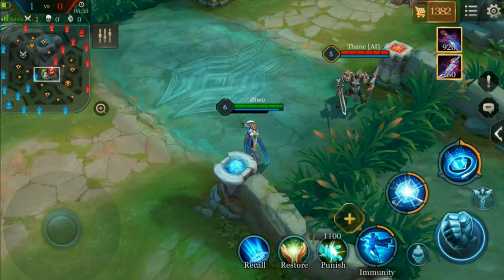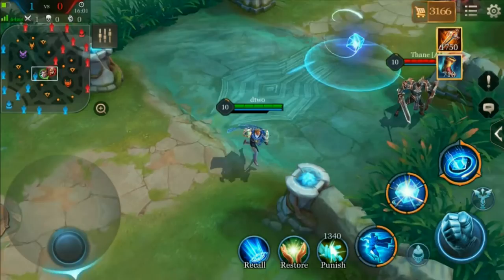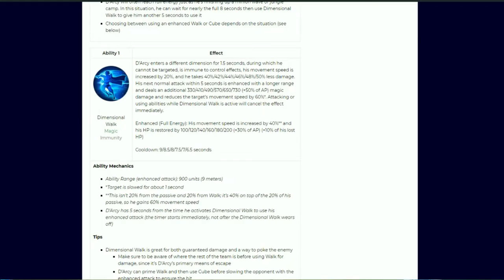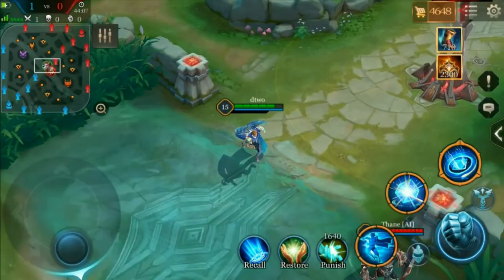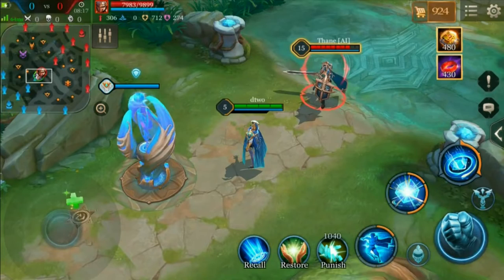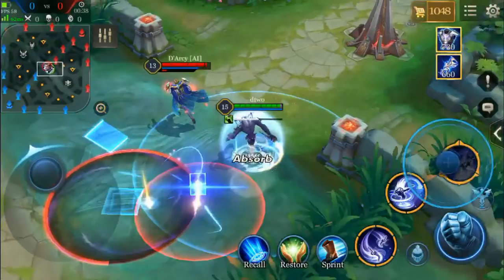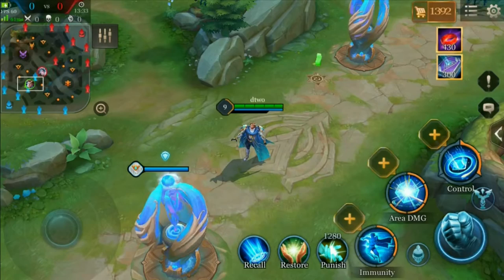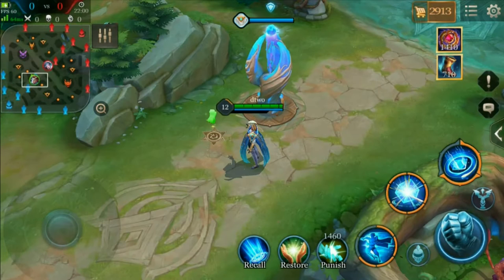[Arena of Valor] D'Arcy Ability Mechanics, Strategy, and Item Choices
A full guide on Arena of Valor's D'Arcy, the Archmagus. Included are ability mechanics, level progression, strengths and weaknesses, how to counter him, and what items to buy.

0:44 Overview
1:42 Strengths and Weaknesses
8:44 Ability Mechanics: Passive: Dimensional Force
14:47 Ability Mechanics: Ability 1: Dimensional Walk
23:49 Ability Mechanics: Ability 2: Dimensional Cube
28:39 Ability Mechanics: Ultimate: Dimensional Portal
(33:09 Clips of heroes who can cleanse Portal)
(33:53 Clips of heroes who can nullify stun from Portal but can't completely cleanse it)
39:38 Level Progression and Lane Strategy
42:54 Battle Strategy
45:55 Countering D'Arcy
48:00 Arcana
49:02 Items
54:06 Tel nearly getting one-shot

for Arena of Valor news and guides.